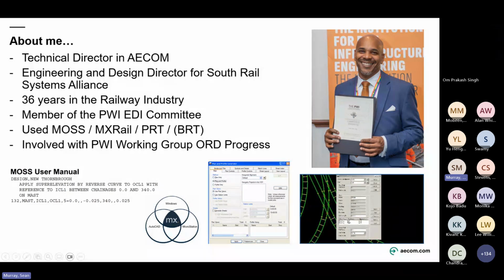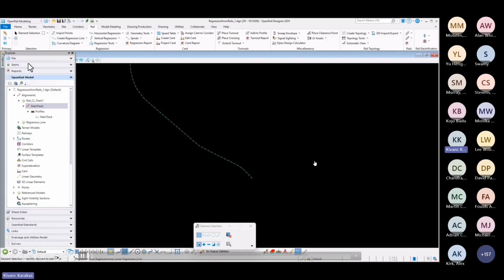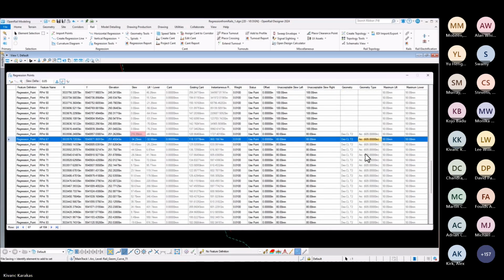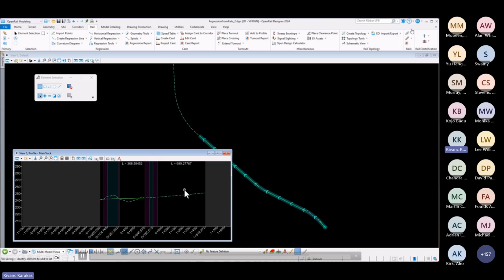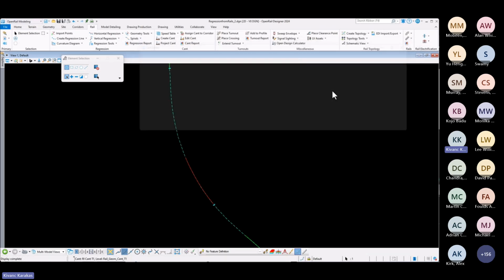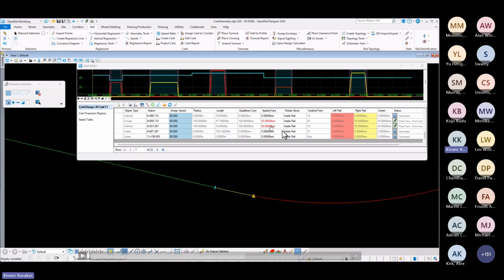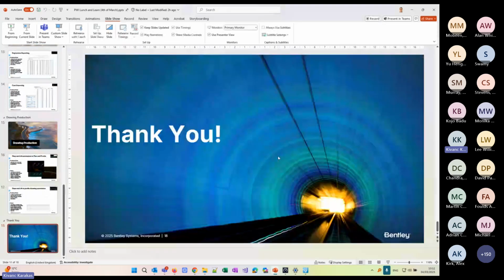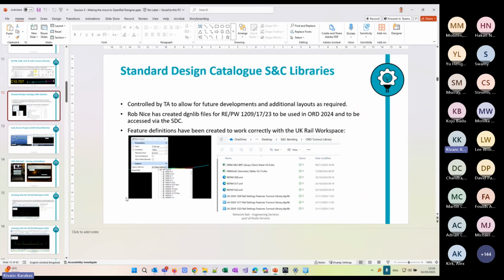PWI Lunch & Learn: Bentley OpenRail Designer 2024 - Kivanc Karakas, Hakan Norling, S Murray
Bentley OpenRail Designer 2024: Updated Regression and Cant Workflows
PWI Lunch & Learn (Online)
4 March 2025